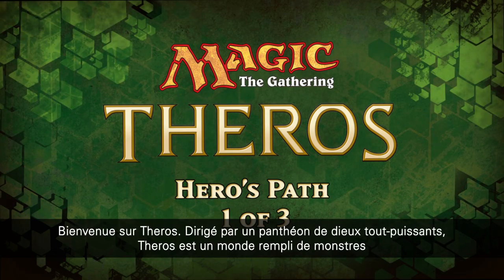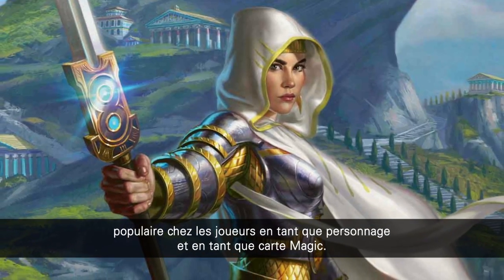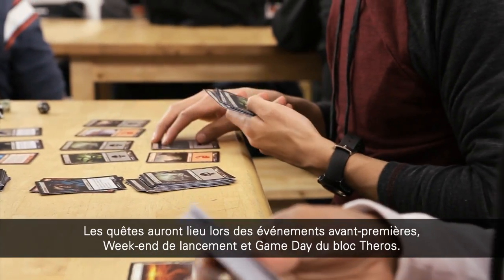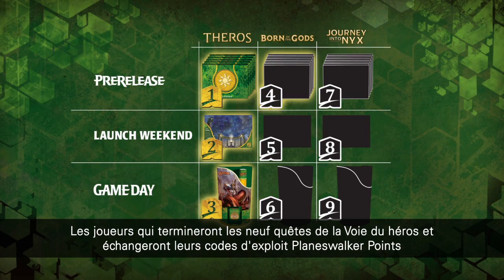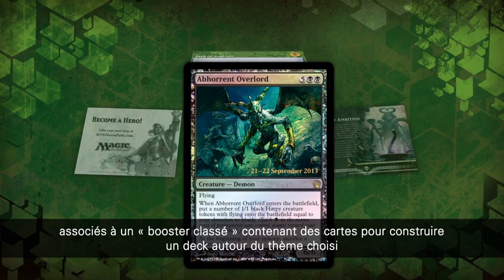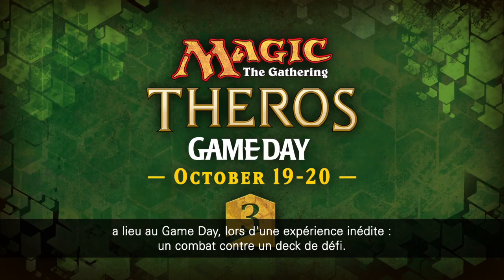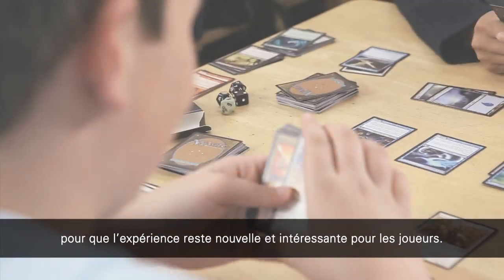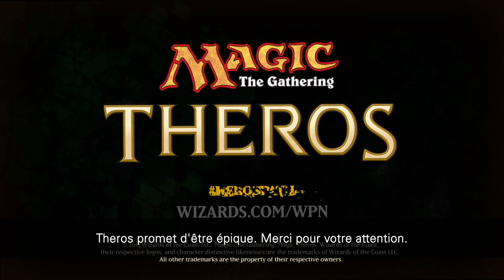Theros WPN Retail Video - 1 of 3 (FR)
Here's the first of three Theros WPN retailer videos, featuring an overview of the Hero's Path -- the block-long Magic entertainment experience that happens at your Prerelease, Launch Weekend and Game Day events. Check back on September 9 for video #2!